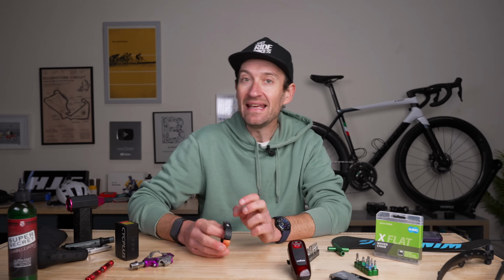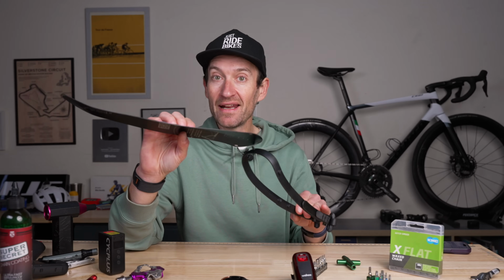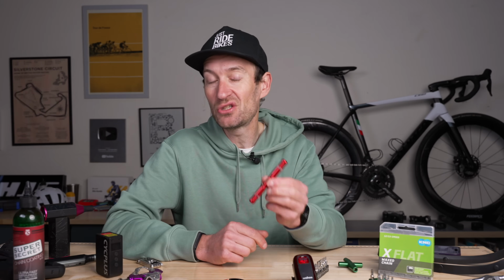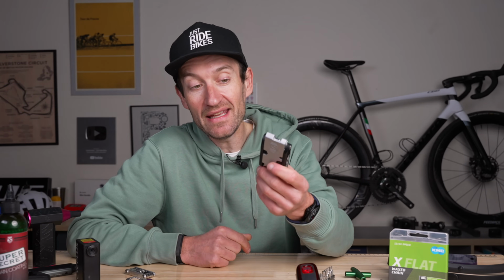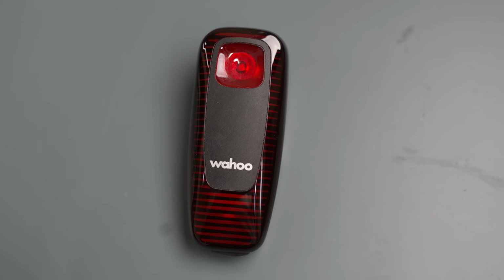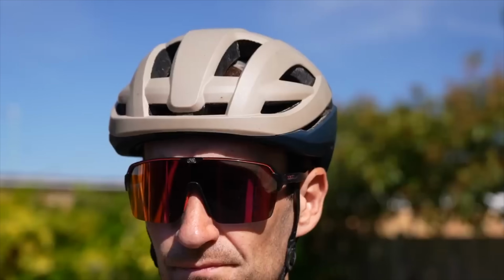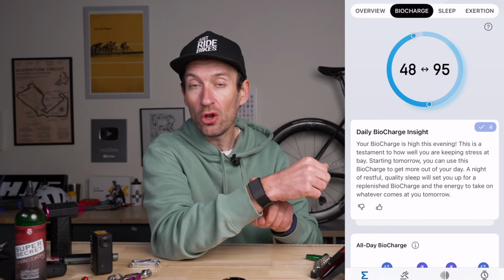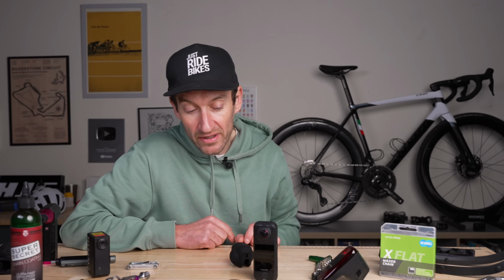The Best Cycling Products of 2025 I'd Actually Buy for Christmas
Stuck for Christmas gift ideas? Here's some to help you out

Topeak smart digital guide
Helio Fitness Tracker
Knog bell
Ass Saver Wing Wing mudguard
KMC waxed chain
Electric mini pump
Wahoo TrackR Radar rear light
HJC Bellus helmet
Silca chain lube
Silca multitool